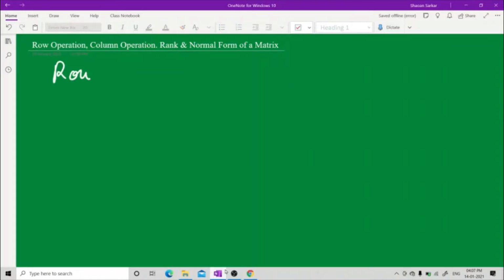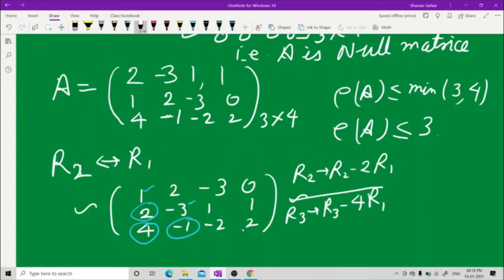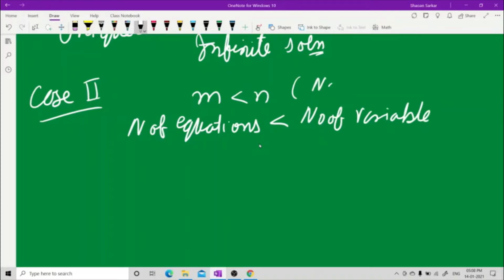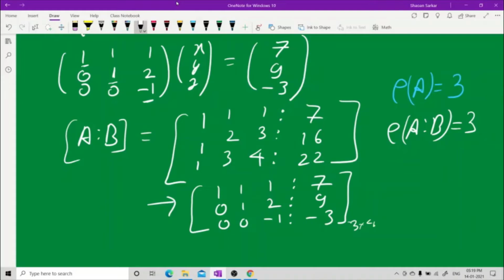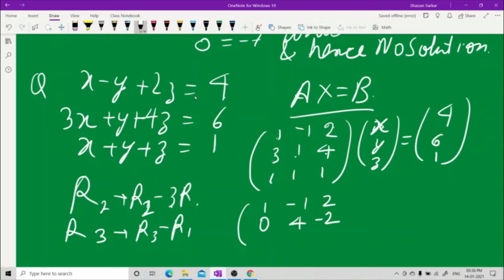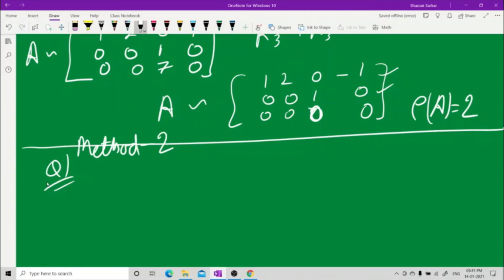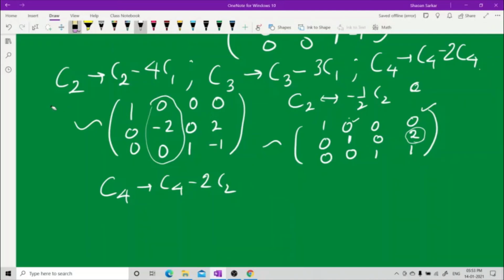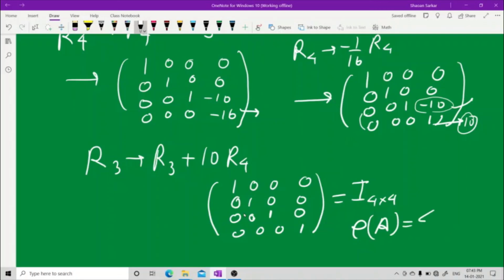BCA Math Semester 1 UNIT 1 Lesson 14 Syllabus GGSIPU Gaussian Method Rank & Normal Form of a Matrix